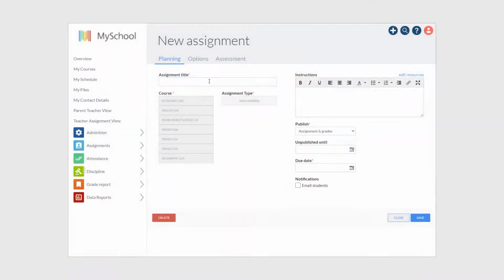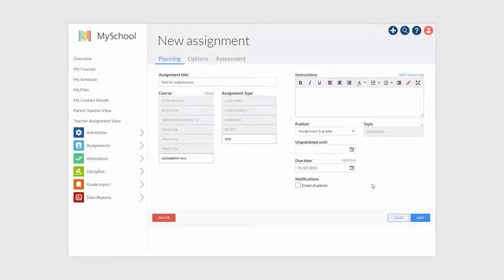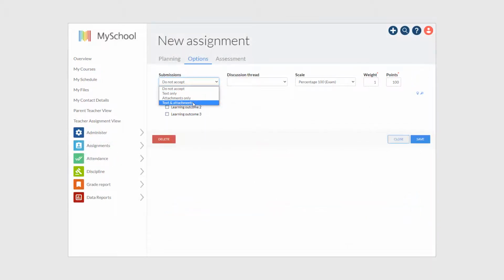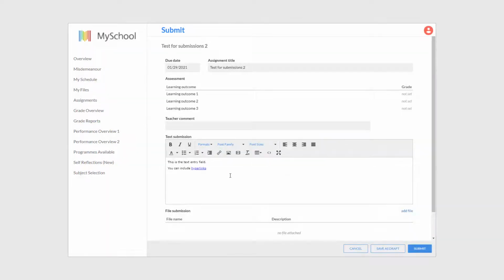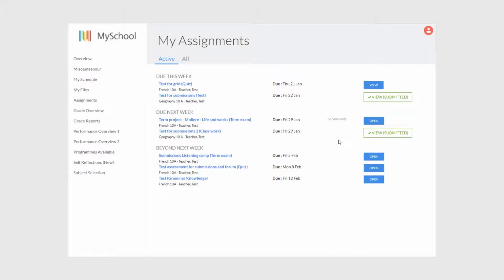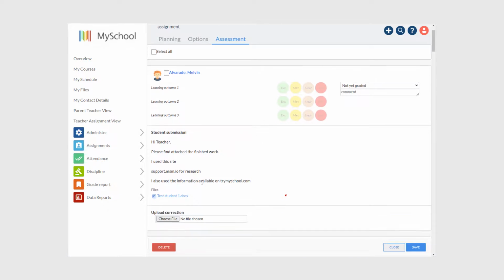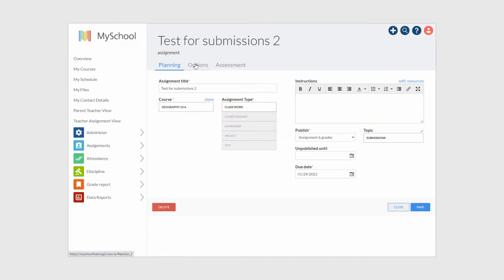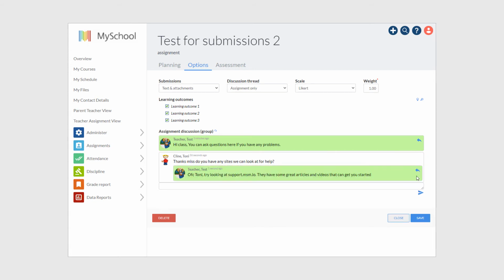Assignments Submission, forum and status feedback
MySchool is designed to keep everything within the same system, and make it easier to for Teachers, Students and guardians to interact and build engagement with interactive tools and features. Submissions and forums are part of the Assignment module. Check out how to submit, return corrected homework and open a forum.